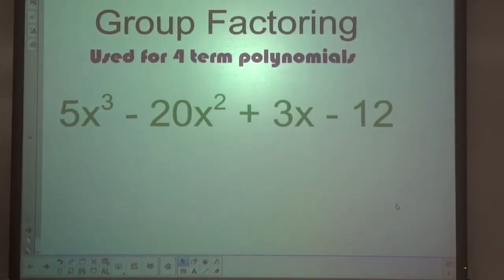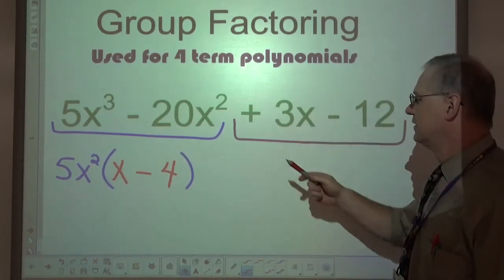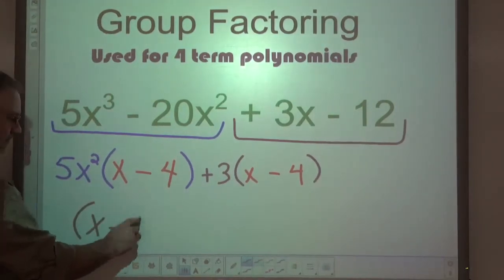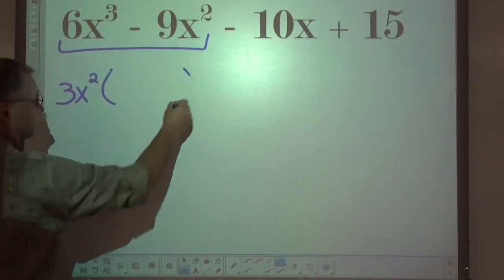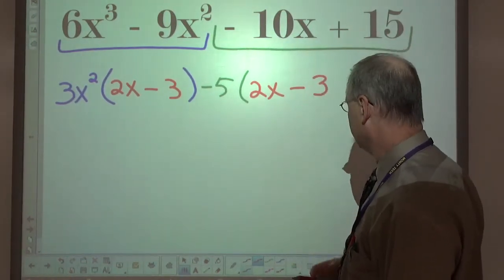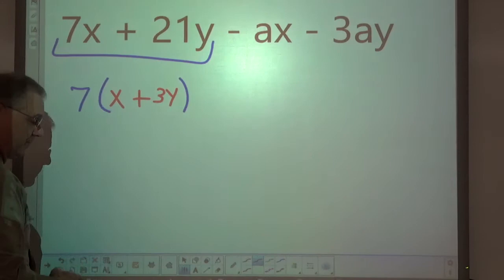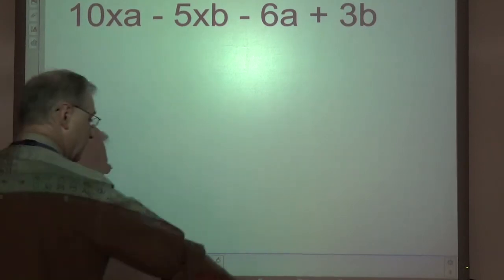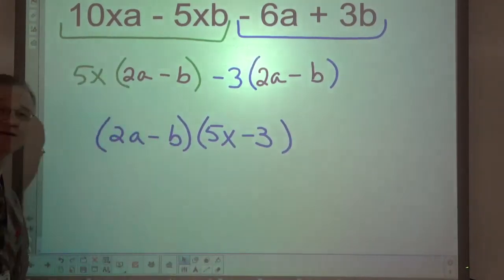Algebra 2H Factor Group Factoring